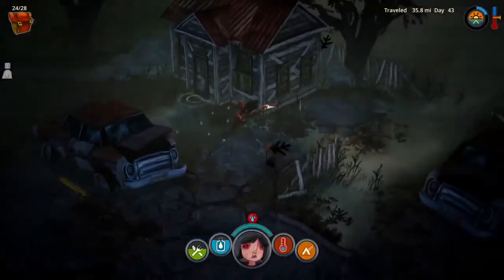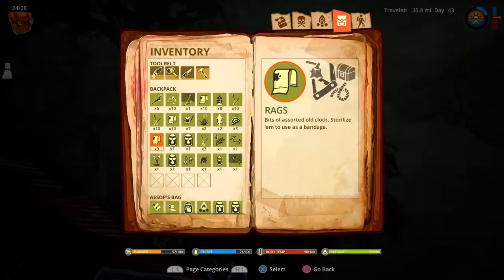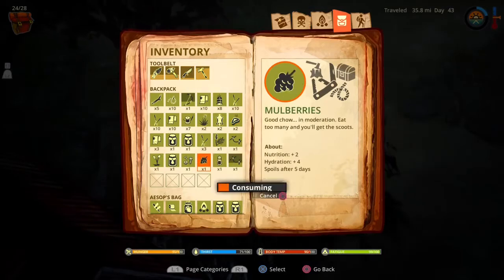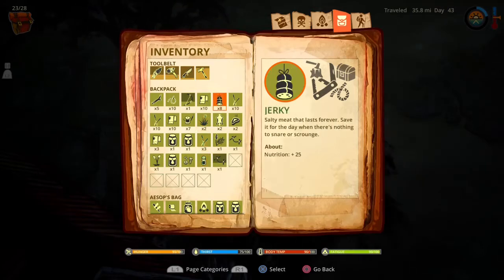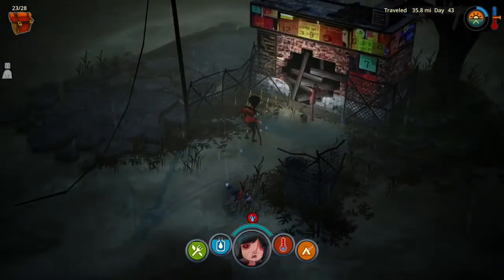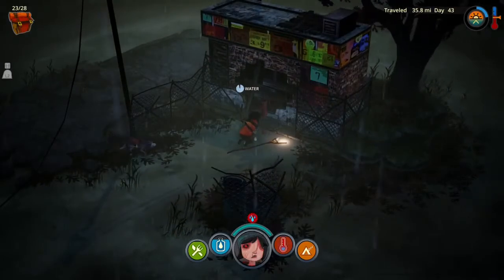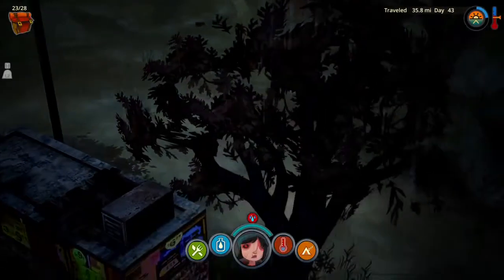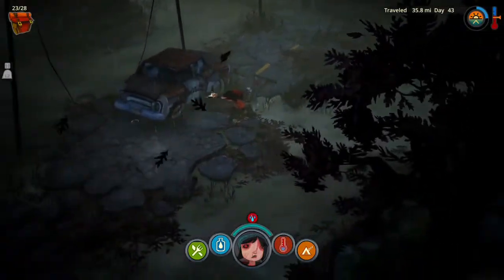Flame in the Flood (PART 11) FINALE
Join us on today's Gameplay Walkthrough of The Flame in the Flood. Our raft is complete, life on the river isn't so bad, and we finally reach our destination. Thank you all for your support!

I've been wanting to play this survival game for awhile now. It looks stressful and cozy adn I know the soundtrack is gonna be amazing! So glad you all could join me on this exciting new adventure! This playthrough has my thoughts, feelings and reactions throughout the whole gameplay. Without further ado: Let's play The Flame in the Flood!

🔔 Ring that Bell so that you can be informed when awesome content drops!

GAME INFO
Name: Flame in the Flood
Developer:  The Molasses Flood
Composer: Chuck Ragan
Publisher: Curve Digital
Platforms:  Microsoft Windows, macOS, Xbox One, PlayStation 4, Nintendo Switch